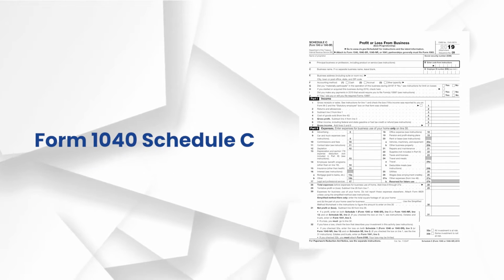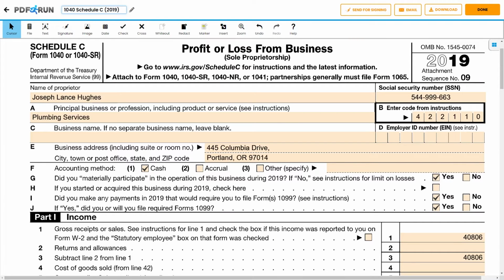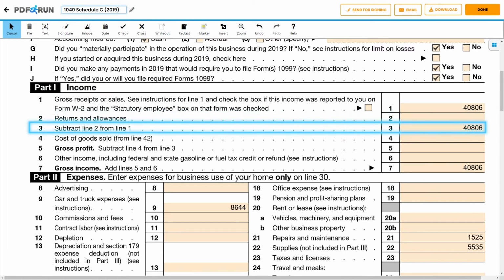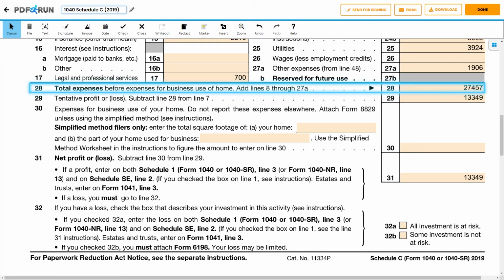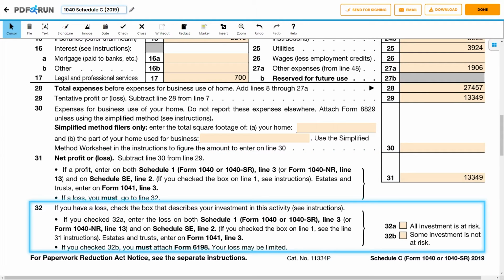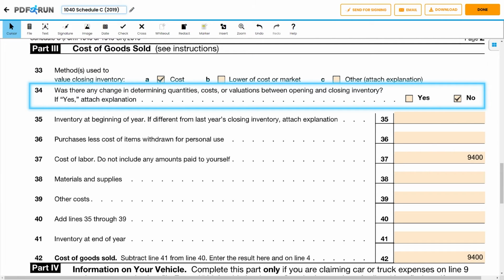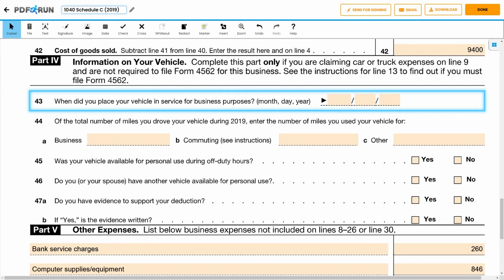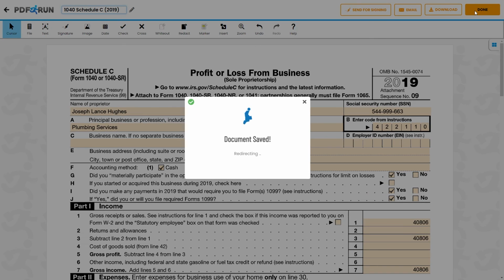How to Fill Out 1040 Schedule C (Profit or Loss From Business - Sole Proprietorship) | PDFRun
Welcome to PDFRun! In this video, we’ll guide you on how to fill out Form 1040 Schedule C!

to get a copy of a ready-to-use, editable, and fillable Form 1040 Schedule C,

Form 1040 Schedule C is a form issued by the Internal Revenue Service. This two-page form is used to report income or loss from a business you operated or as a profession you practiced as a sole proprietor. This form may also be used to report income and deductions of certain qualified joint ventures.

If you currently operate a business or a sole proprietor and would like to report your income or loss from said business, then you are eligible to fill out Form 1040 Schedule C. Additionally, if you would like to report income and deductions of a qualified joint venture you operate, then you are also eligible to fill out this form.

Before attempting to fill out Form 1040 Schedule C, examine the document carefully to identify exactly what information you will need to fill out this form. For your convenience, we have placed the information you will be needing in the section previous to this one.

Review and double-check if all entered information is correct and accurate.

Once finished, click on the done button to save, download, & print your Form 1040 Schedule C.